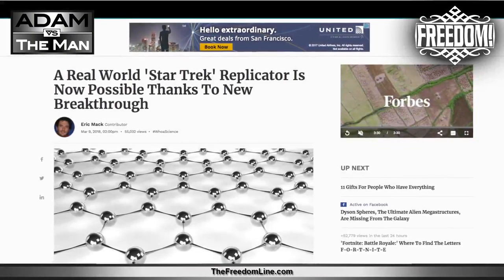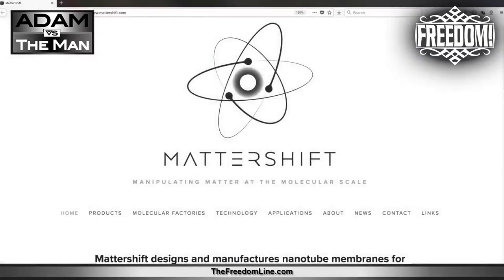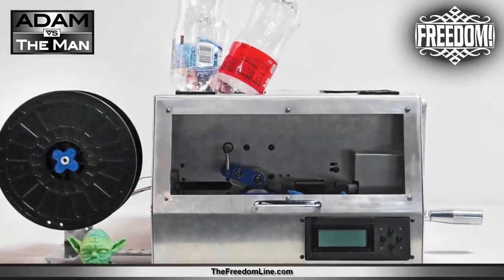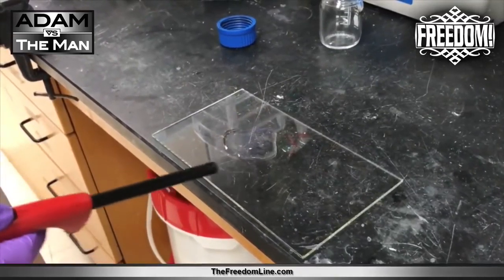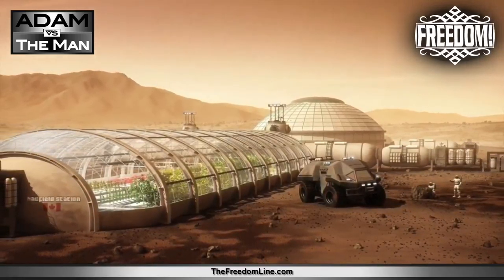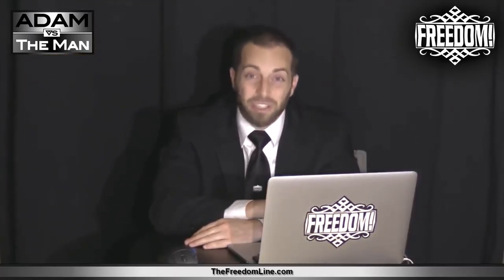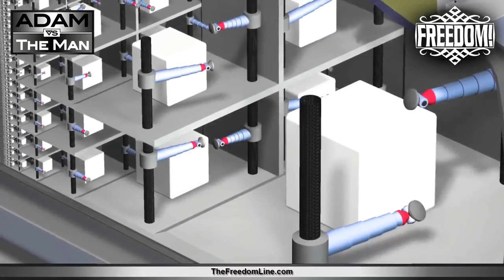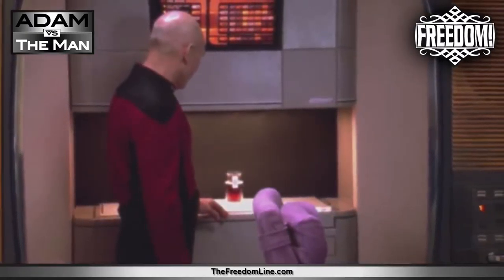We're going to be wizards!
See what these two Canadians have to say!

Get the MOST IMPORTANT BOOK EVER for FREE in every format including audiobook
Help end government by getting away from government money with BITCOIN! This video is brought to you in part